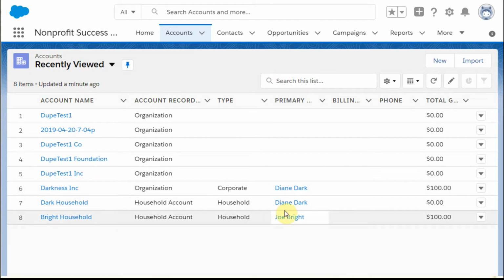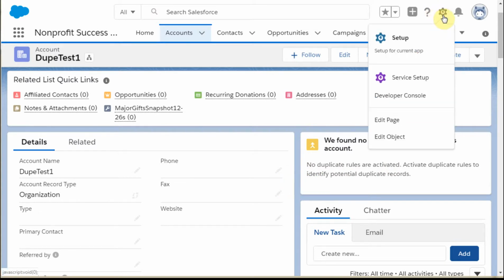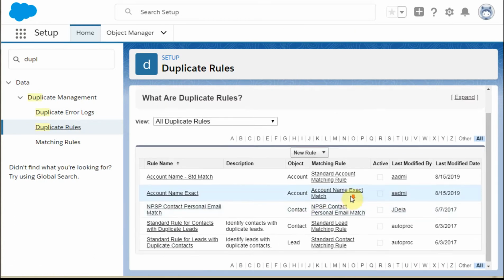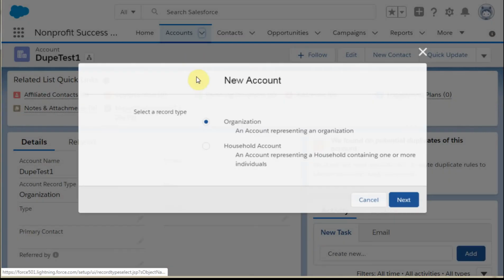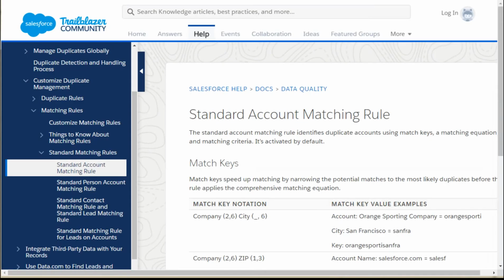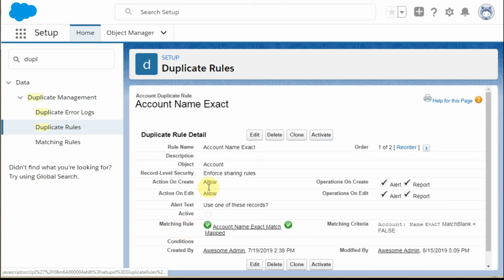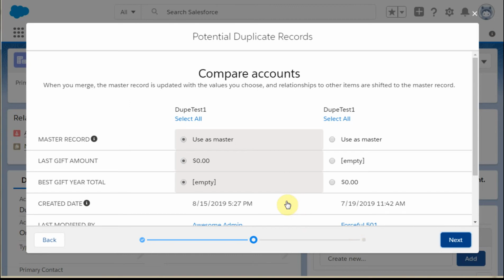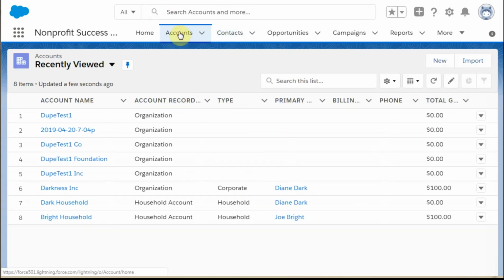Matching Rules for Duplicate Accounts 101.1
This is the first video in a Playlist showing how to Match and Dedupe (remove duplicate) records in Salesforce Lightning. First we show how to add the "Potential Duplicates" Lightning Component to your page layout to then id matching records using the Salesforce Matching and Duplicate Rules using the Standard options.  Then when we add a record, and show the challenges of the standard options - and how to build an "exact match" Matching Rule.  Also shows a demo of an Account merge in Lightning.

How to use the Potential Duplicate Lightning Component and create and run an Exact Match Rule and Duplicate Rule, in order to view and merge duplicate records

demo of the "Fuzzy" match options and deeper review of the Duplicate Rules options

How to create and format a new custom report type that displays "Duplicate Record Items" for a specific object.
Also discusses the order of duplicate rules feature